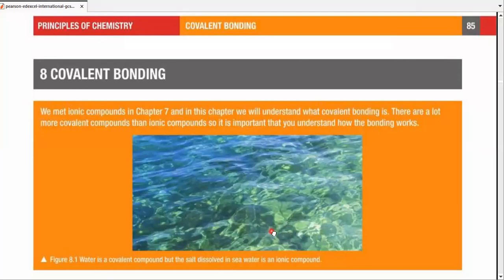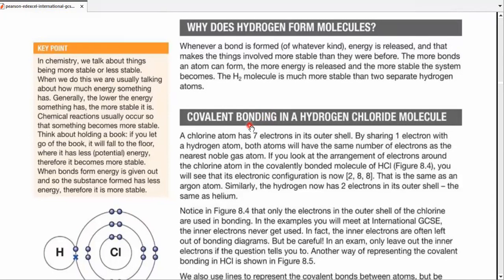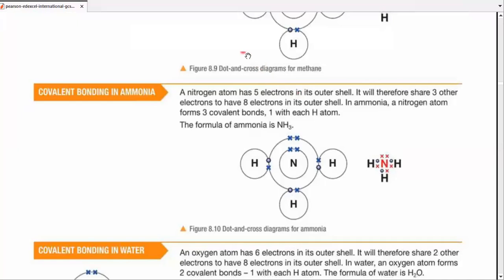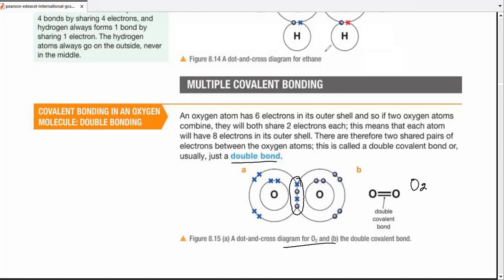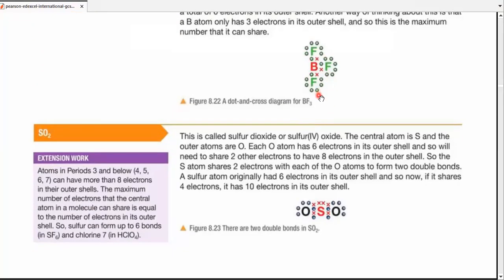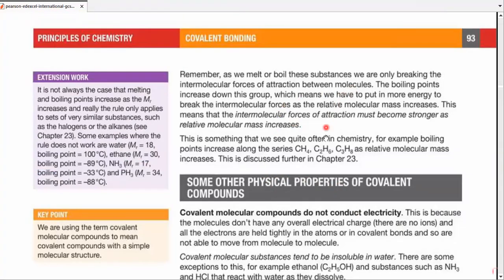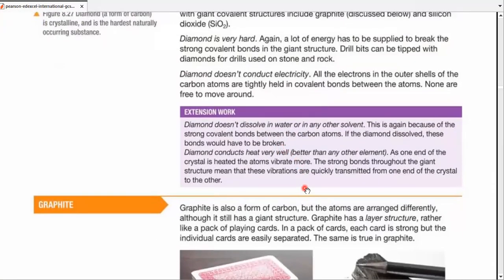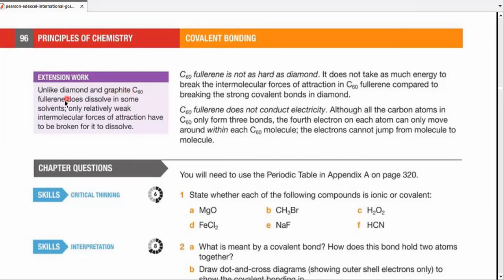Pearson Edexcel IGCSE Chemistry (9-1) | Unit 1 | Covalent Bonding | Make Money Teaching Chemistry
Pearson Edexcel International GCSE Chemistry (9-1) | Book Revision | Unit 1 | Principles of Chemistry | Part 8 | Covalent Bonding

Covalent Bonding
Covalent Bonding in a Hydrogen Molecule
The significance of Noble Gas Structures in Covalent Bonding
Why does Hydrogen form molecules?
Some more difficult molecules where the central atom does not have 8 electrons in its outer shell (BF3 and SO2)
Simple Molecular Structures
Melting & Boiling Points increase as Relative Molecular Mass increases
Some other physical properties of Covalent Compounds
Giant Covalent Structures (Diamond)
Graphite
C60 - Fullerene

________________________/ SOCIAL LINKS \______________________

Jahrukh Tariq